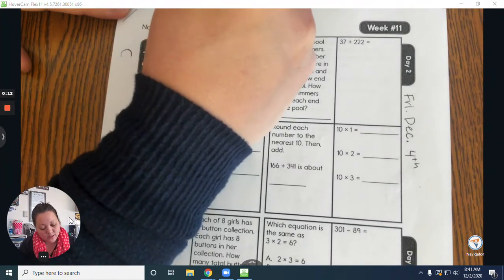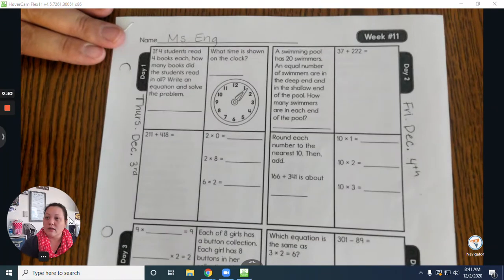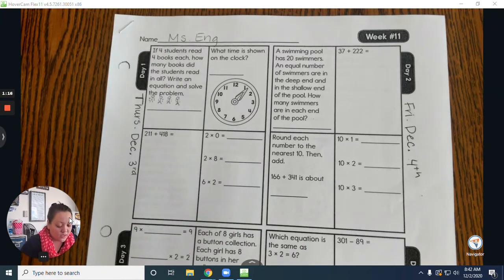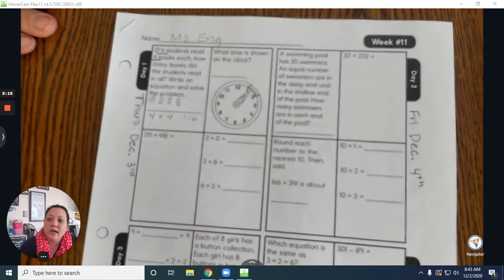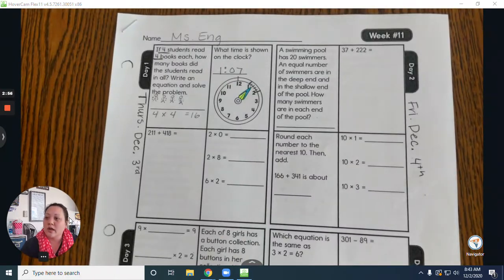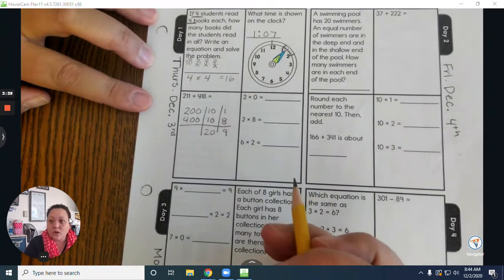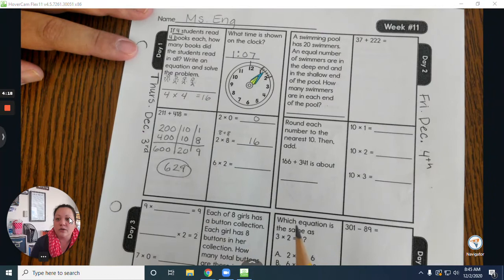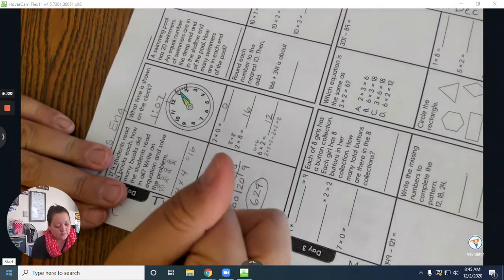Math Review Answers. Week 11. Day 1